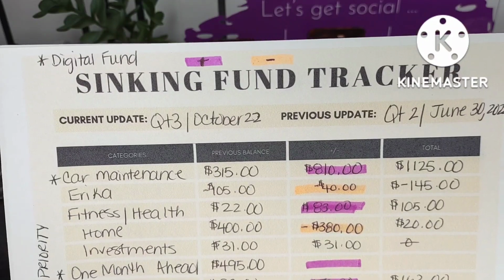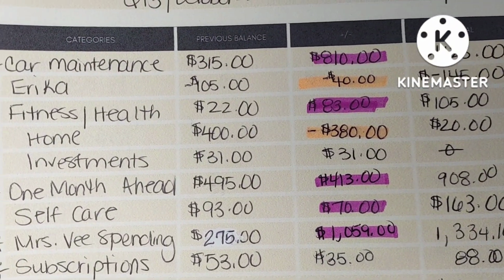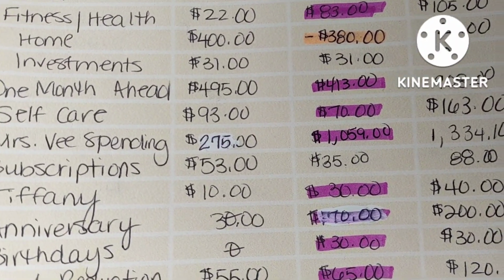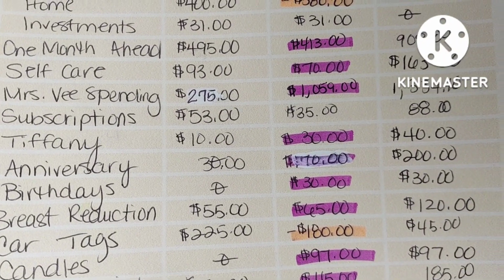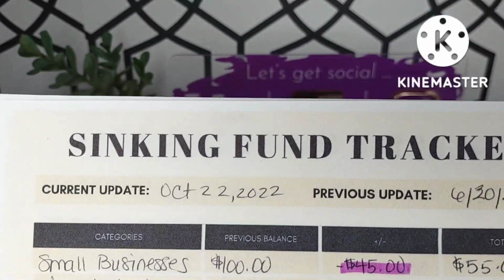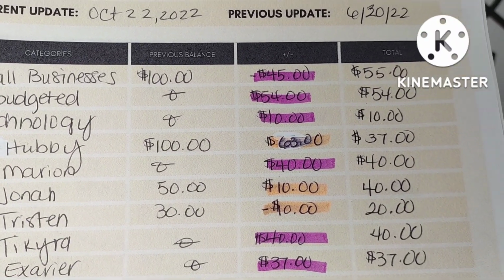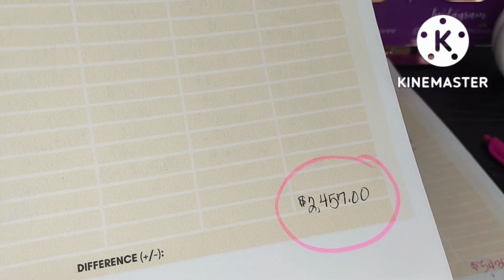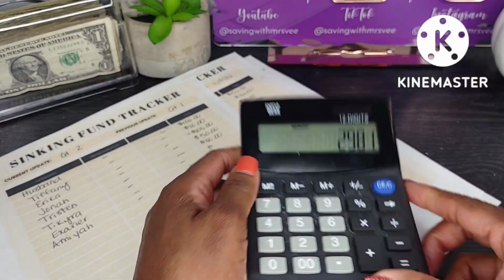SINKING FUNDS UPDATE/HOW MUCH I SAVED IN QUARTER 3?Discipline and consistency is key!October 2022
SINKING FUNDS UPDATE/HOW MUCH I SAVED IN QT 3?Discipline and consistency is key!October 2022

CHECK ME OUT ON MY OTHER SOCIAL MEDIA ACCOUNTS BELOW.

DOSH...

UPSIDE.
Check out this free app that gets you cash back on gas and other errands!

M1 FINANCE
Hey, have you heard of M1? It's a great platform for investing. I'm using it to manage and automate my money. Use this link today and get $10 when you open and fund a new account

MECARI
Sign up for Mercari and get up to $30.

FETCH REWARDS
Shop anywhere. Snap every receipt. 🎉 Sign up for Fetch with my code "FM79R" and get 2,000 points when you snap your first receipt

Hey! Try it using my code and you’ll get $5. PGFCZSW

DIGIT
Check out Digit. It's a service that automatically saves your money, so you don't have to think about it.